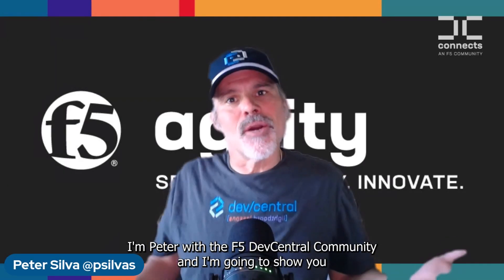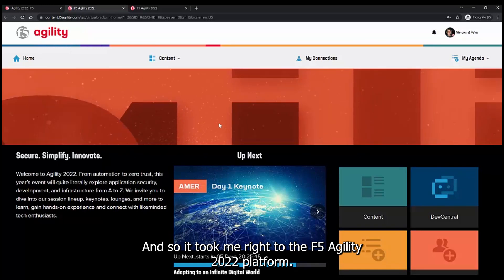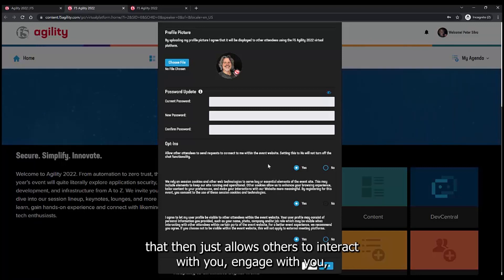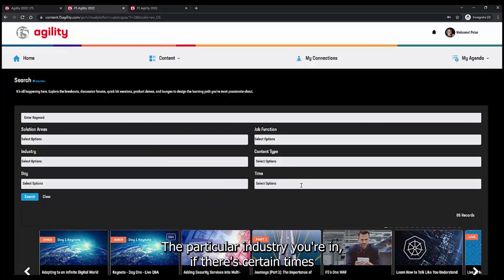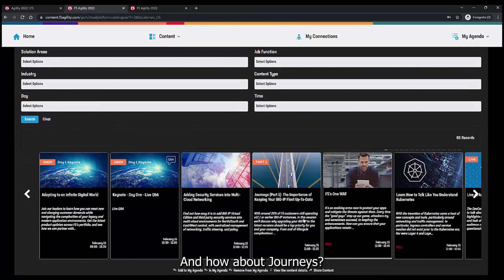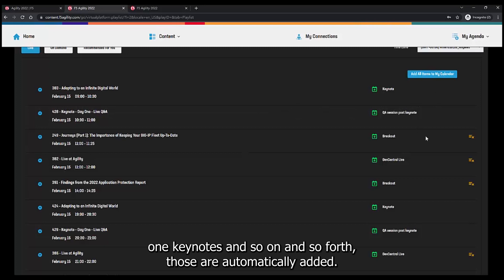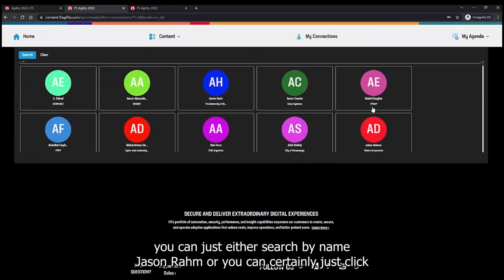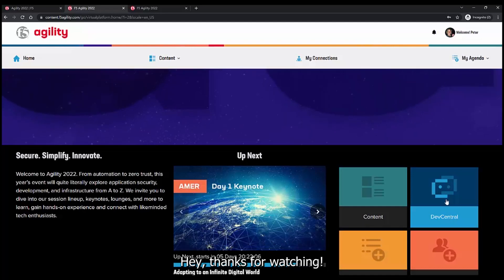Navigate the F5 Agility 2022 Platform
In this video, Peter from F5 DevCentral guides viewers through the F5 Agility 2022 platform. He explains how to navigate the platform effectively, providing essential tips and insights. Viewers will learn about accessing the platform and its key features to enhance their experience.